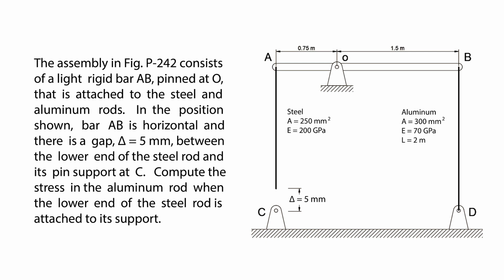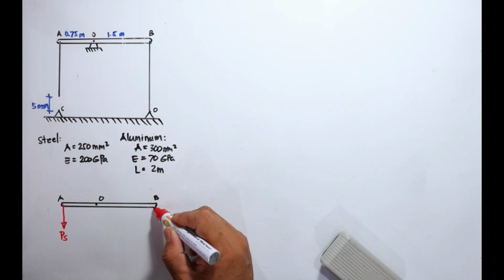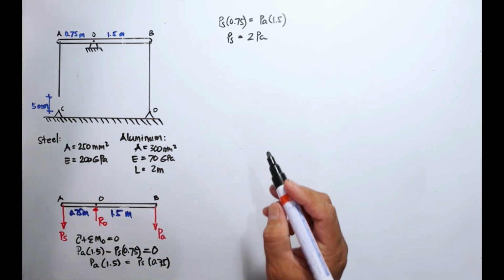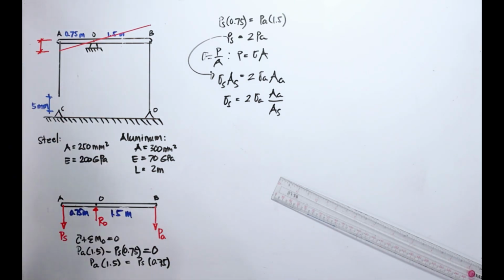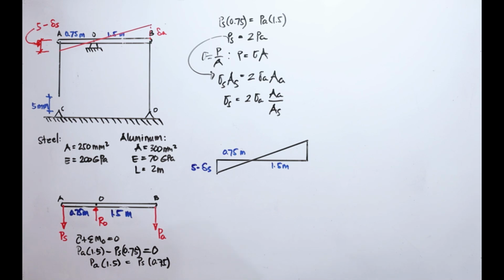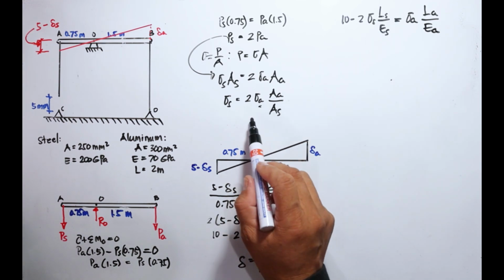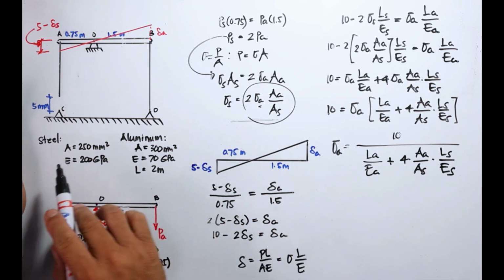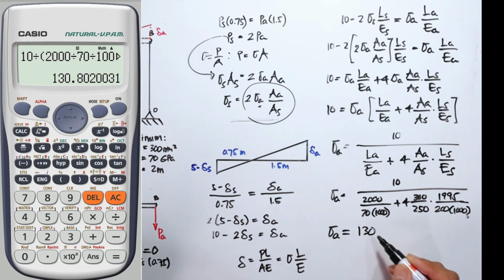Statically Indeterminate Members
Problem 242, page 52 (Strength of Materials 4th ed by Pytel and Singer)
The assembly in Fig. P-242 consists of a light rigid bar AB, pinned at O, that is attached to the steel and aluminum rods. In the position shown, bar AB is horizontal and there is a gap, Δ = 5 mm, between the lower end of the steel rod and its pin support at C. Compute the stress in the aluminum rod when the lower end of the steel rod is attached to its support.